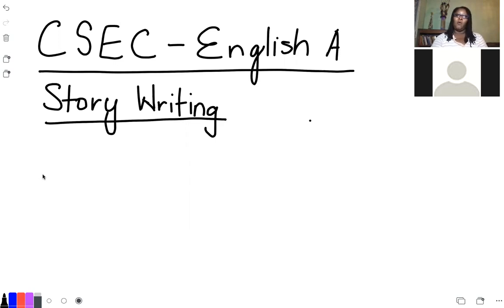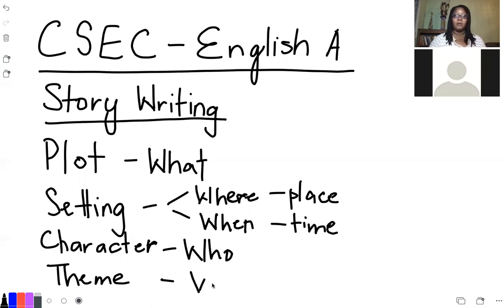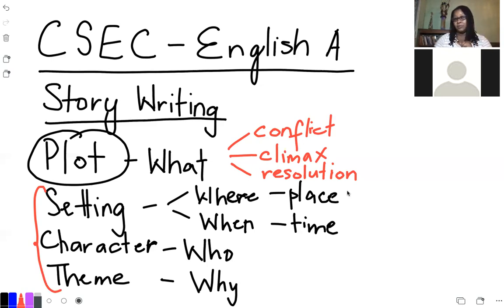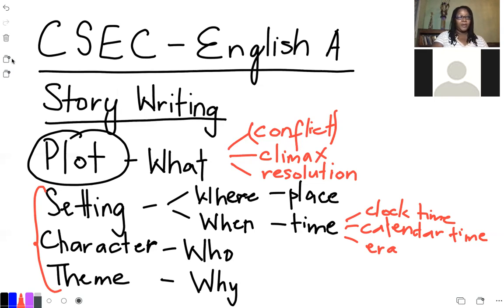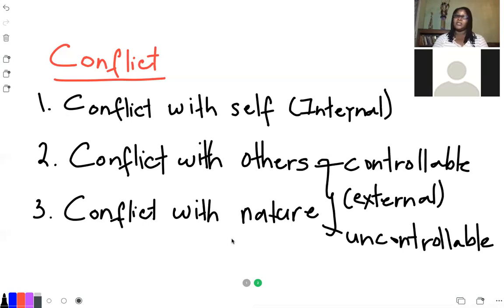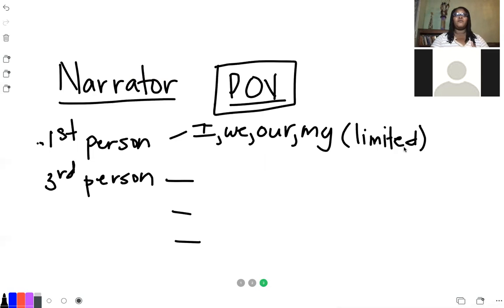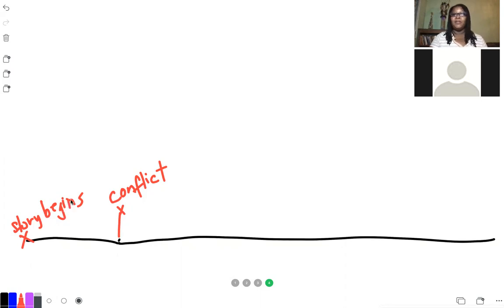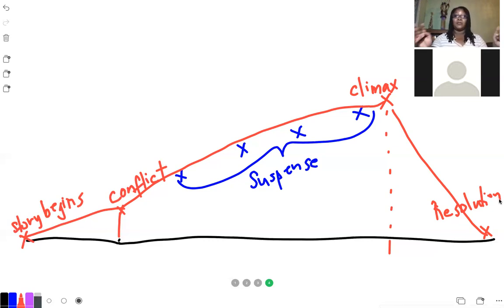CSEC English A: Story writing 1/4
Part 1 of 4 videos on tips for story writing for CSEC English A